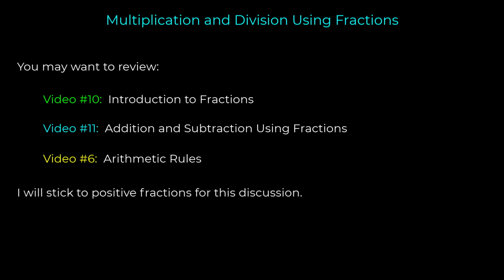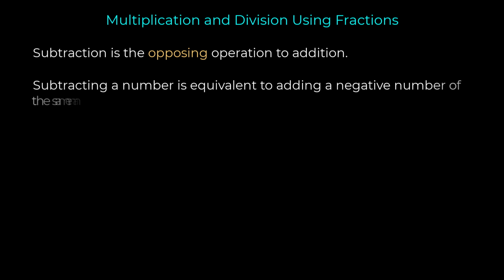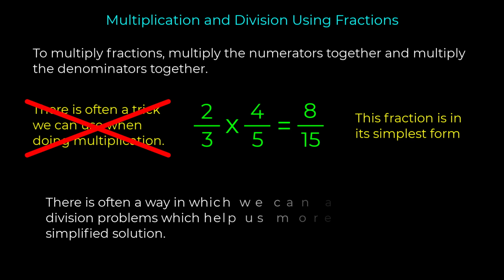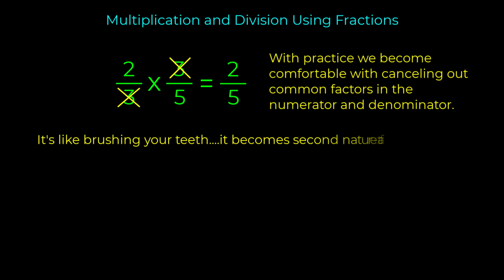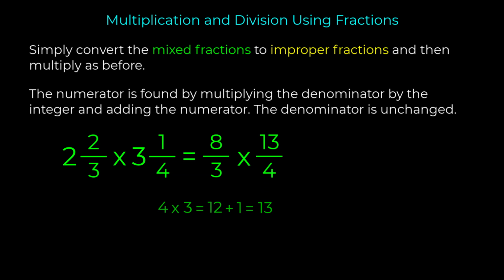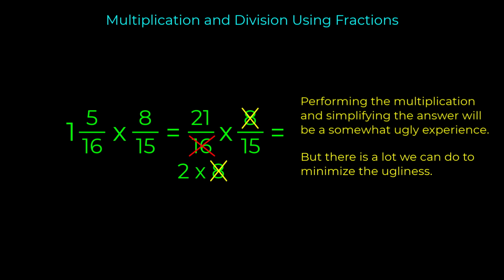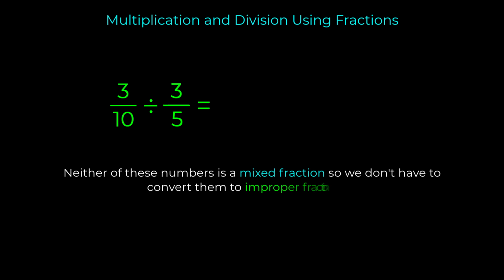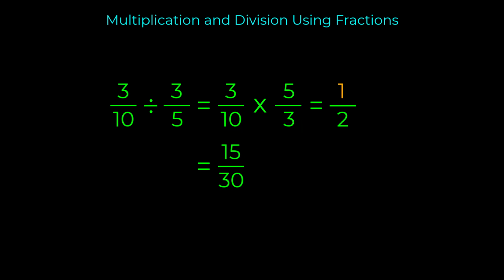12 MATH Multiply & Divide Fractions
Description:  Video from New Mexico Veterans Upward Bound veteran math instructor on how to multiply and divide fractions.